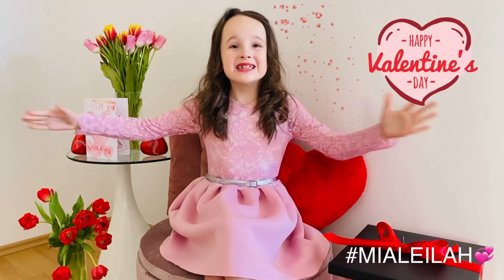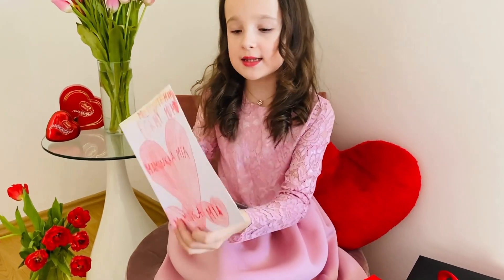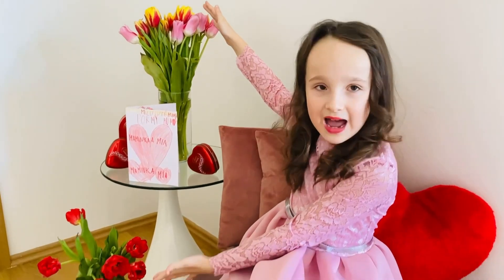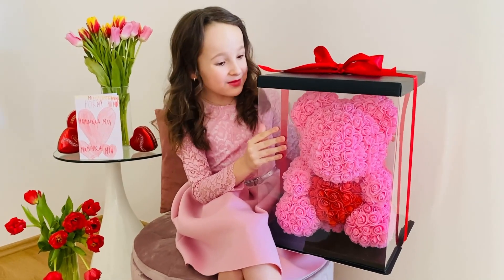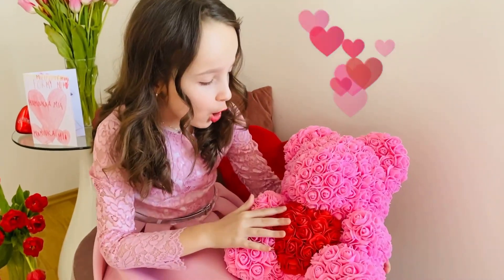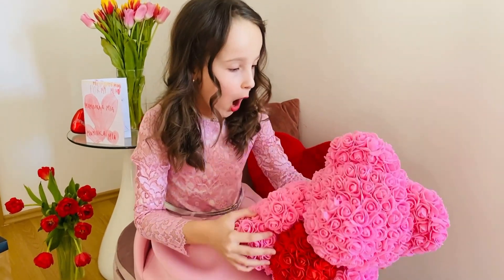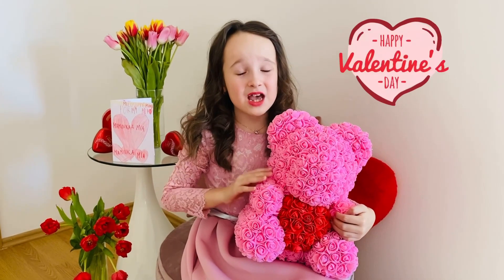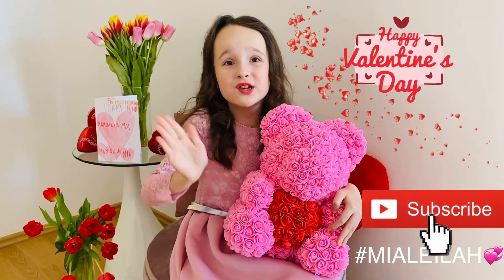Happy St. Valentine’s Day ❤️🧡💛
My happy St. Valentine’s day ❤️🧡💛🐻🌷

Hello guys, this is my english vlog for kids, friends, family and everyone who loves english like me 😉❤️

My name is Mia Leilah and I’m 7 years old czech girl from Prague 🙋🏼‍♀️